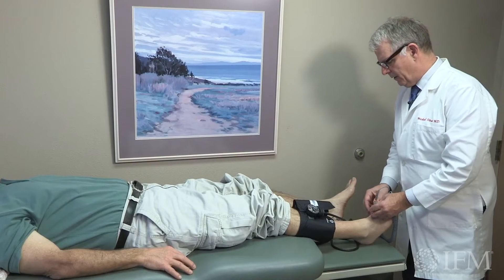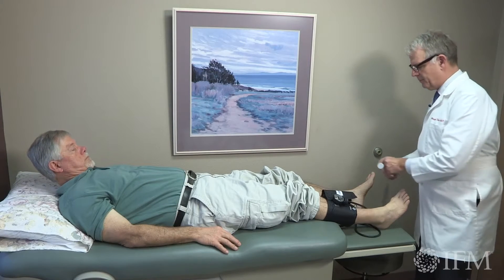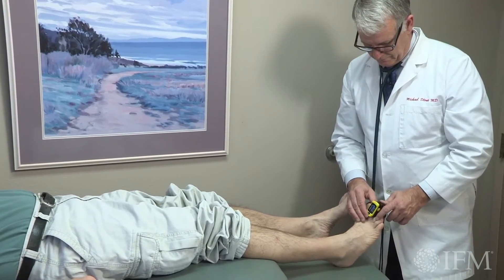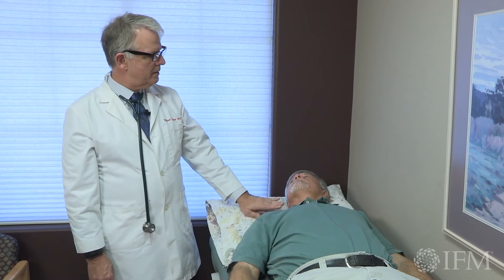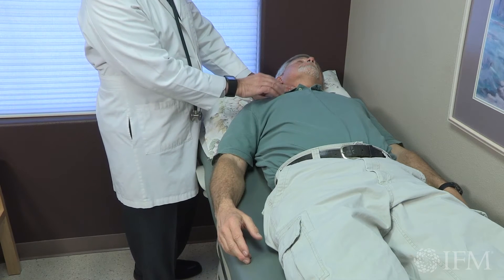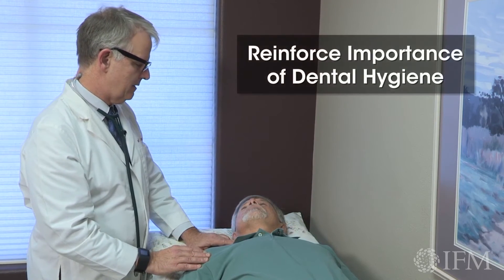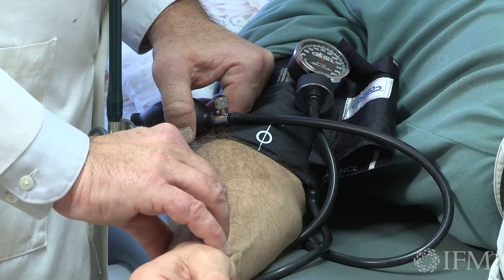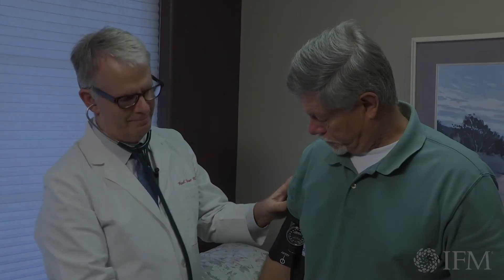Blood Pressure: Demo Exam, Part 2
Michael Stone, MD, demonstrates the correct techniques for measuring the ankle-arm index, dorsalis pedis & posterior tibial pulses. He then performs the raised leg oxygen saturation test, followed by carotid and radial pulse comparison.  Finally, he concludes with the appropriate orthostatic hypotension exam.

N Sight is presented by the Institute for Functional Medicine.